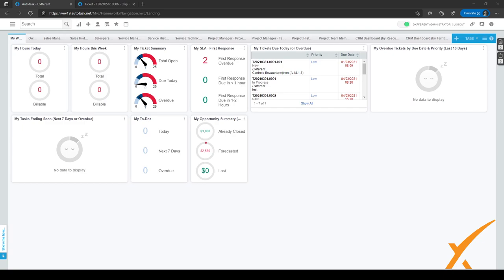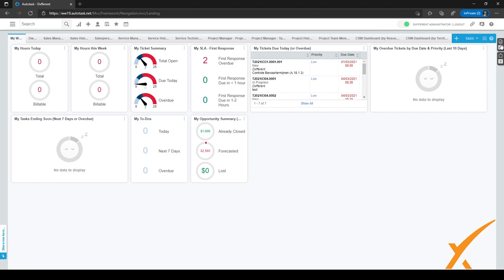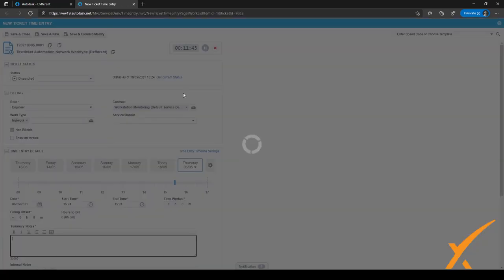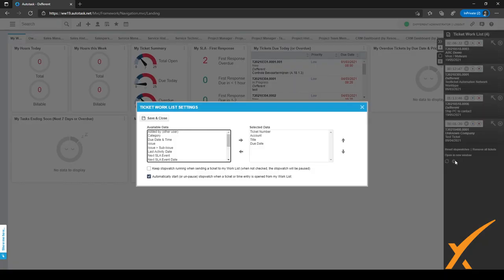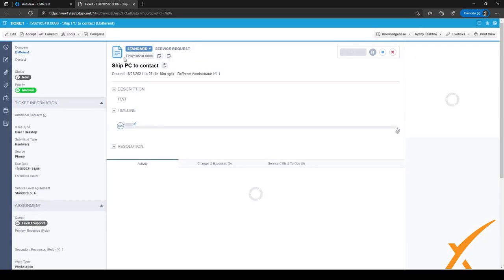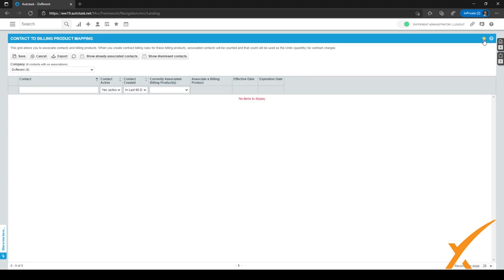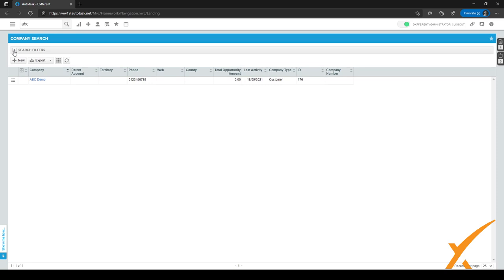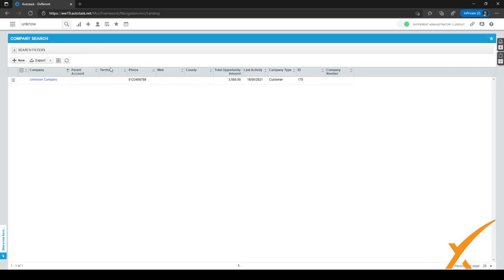Dxfferent | Autotask Bootcamp Course - 9.04 Tips & Tricks for Techs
This video is great for once you’ve mastered the basics and need some additional help with tricks and tips. Here we give you some handy tips and tricks that are helpful to use in Autotask but are not big enough full features to have their own dedicated videos.